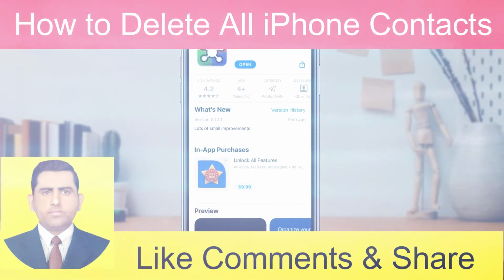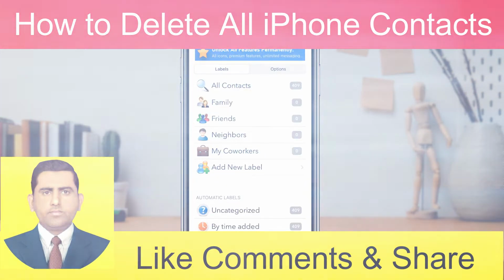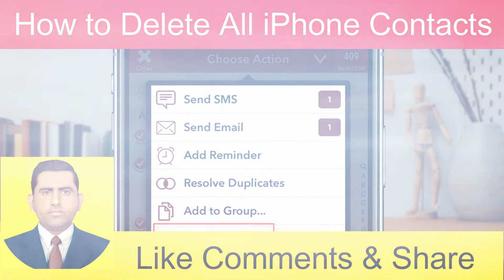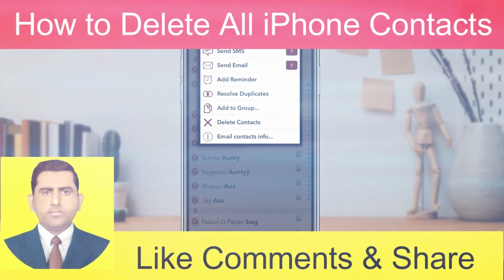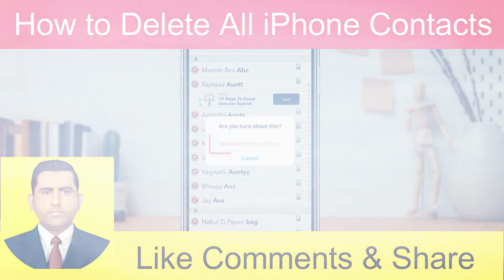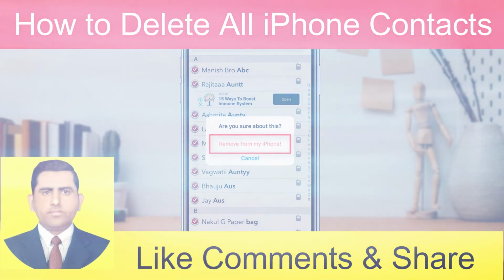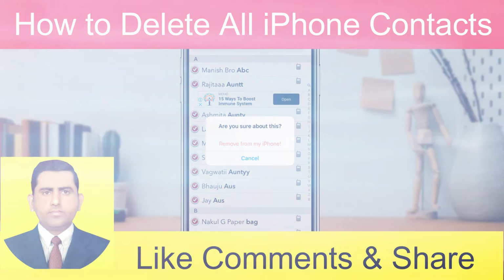How to Delete All iPhone Contacts in One Tap | Tutorial | Muhammad Asif Khan 2.0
𝐘𝐨𝐮𝐫 𝐐𝐮𝐞𝐫𝐢𝐞𝐬 👇🏻👇🏻👇🏻
Muhammad Asif Khan 2.0
How To Delete Multiple iPhone Contacts At Once!!
How To Delete Multiple Contacts In Iphone ios 14 - Remove All iphone
Iphone | How to Delete All iPhone Contacts in One Tap | Tutorial
How To Delete All Contacts On iPhone!
How to Delete All iPhone Contacts in One Tap

How to delete iphone contacts all
How to delete contacts on iphone
Delete iphone contacts
Iphone contact delete
How to delete all contacts from iphone
Delete contacts on iphone
Apple
Iphone delete all contacts
Iphone contacts